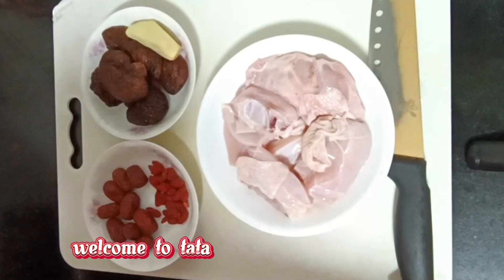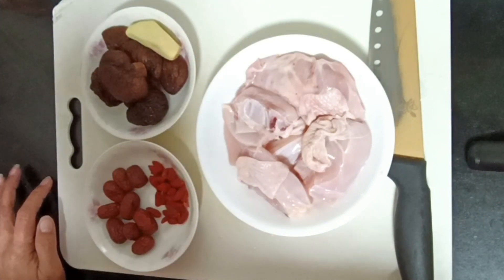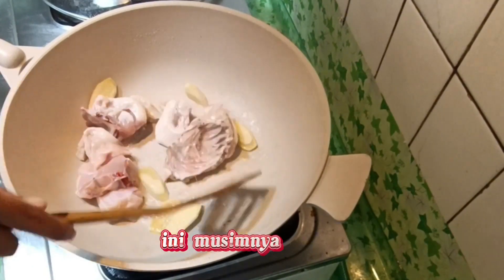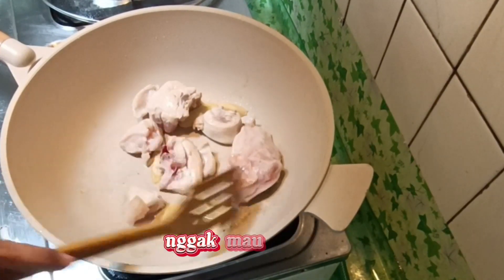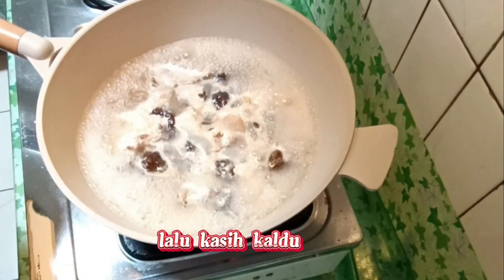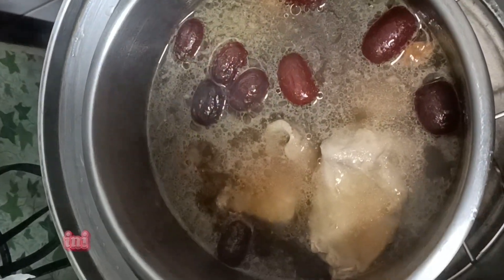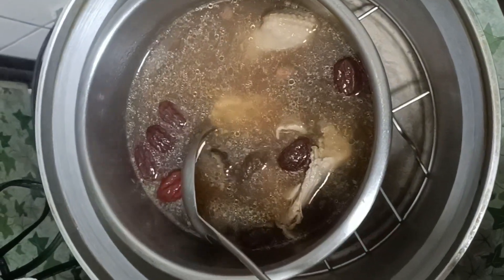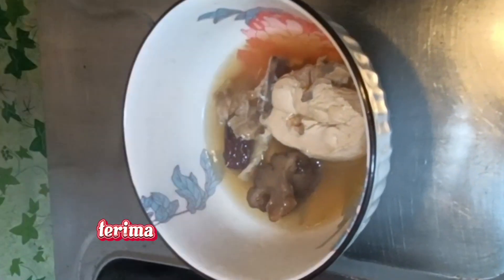Sup Ayam Taiwan Simpel Menawan Dan MeNyegarKan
membuat sup yang sangat simpel tidak rewel dan sangat menyegarkan berbahan dasar ayam lalu ditambah dengan siku dibumbui dengan jae

memasaknya pun simpel dan cepat dan tidak mengecewakan ya

Selamat mencoba dan menikmati tonton videonya sampai habis ya